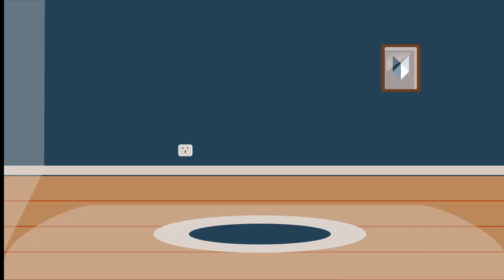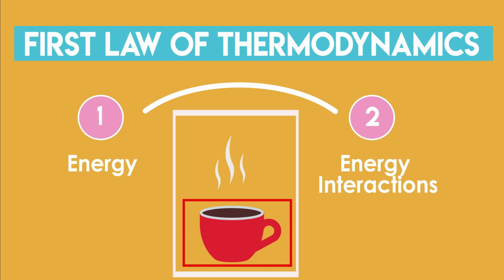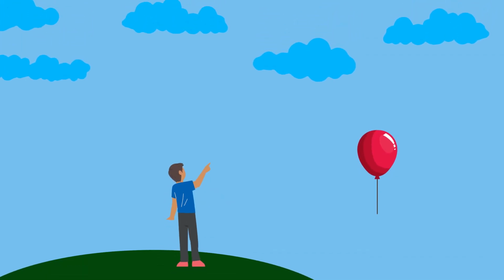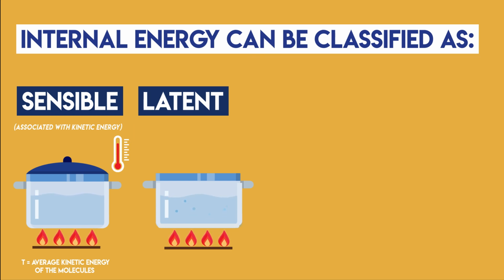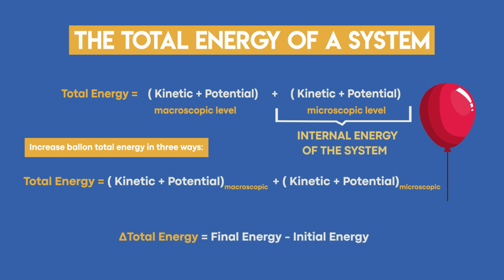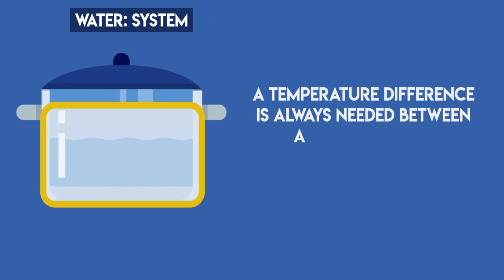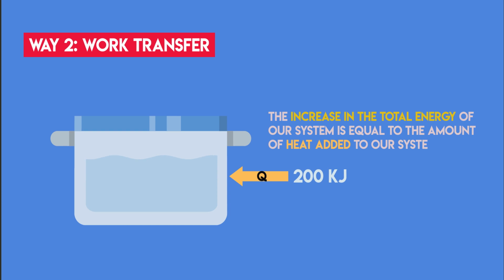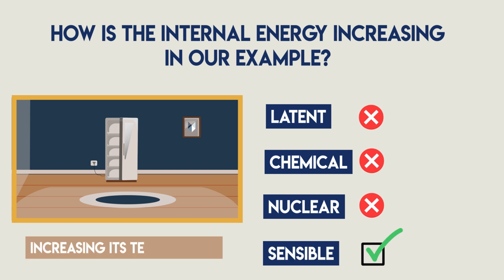First Law of Thermodynamics, Conservation of Energy & Internal Energy: Refrigerator Example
Today Scimply Explains the First Law of Thermodynamics using a refrigerator example.
We speak about a common term we hear since we are young, conservation of energy! We all know that energy can't neither be created or destroyed, it can only be transferred from one form to another, however, it can sometimes be hard to apply this to real life examples or in an intuitive way.

We will be speaking about how energy can be categorized, macroscopic and microscopic systems, types of potential energy, and how internal energy can be classified (Sensible, Latent, Chemical, Nuclear), as well as a bit of history on the first experiment by James Joule to explain the first law of thermodynamics.

It's our first video and we plan to improve as we move forward.

- James Prescott Joule image: Henry Roscoe - The Life & Experiences of Sir Henry Enfield Roscoe (Macmillan: London and New York), p. 120